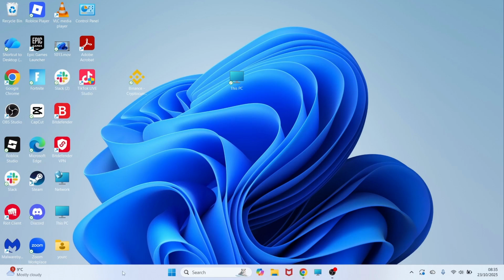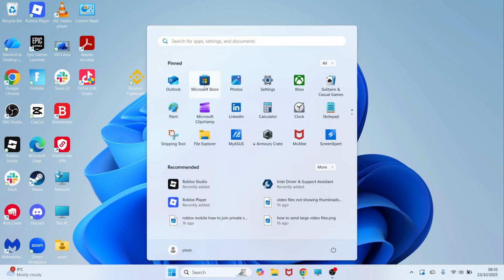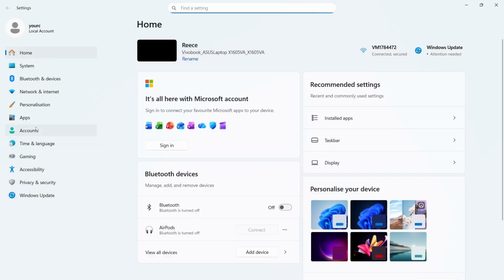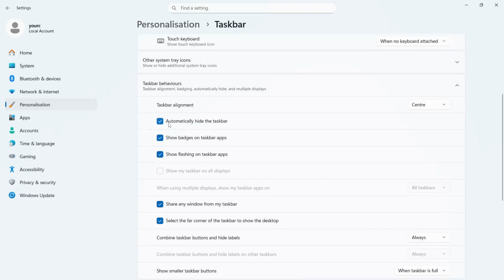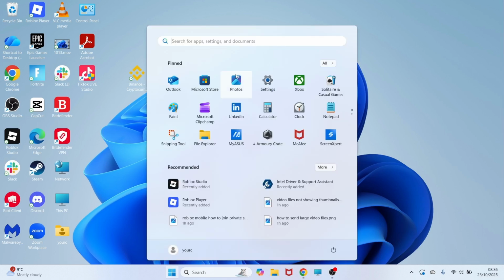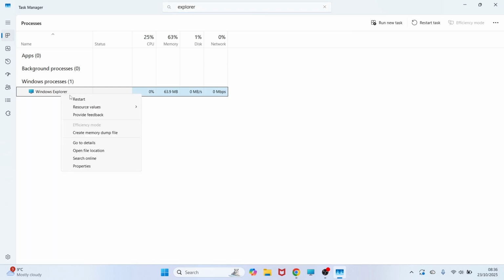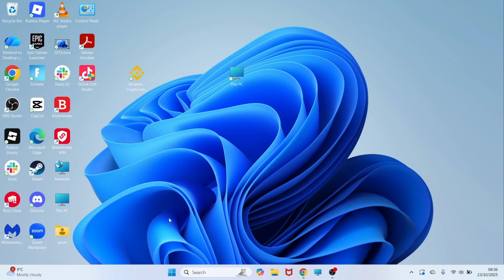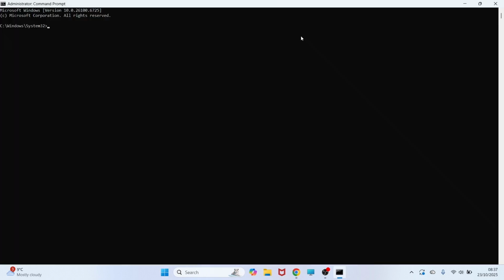How To Fix Taskbar Keeps Disappearing In Windows 11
If your taskbar keeps disappearing in Windows 11, this guide explains how to fix it. Learn how to disable auto-hide, restart Windows Explorer, and check for corrupted system files that may cause the taskbar to vanish. Works for users dealing with a missing or unresponsive taskbar on laptops and PCs.